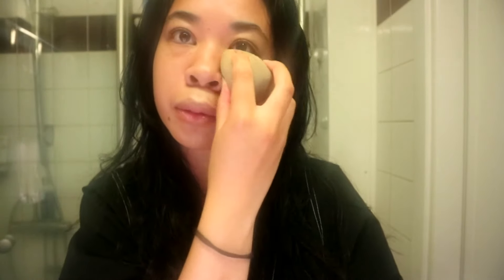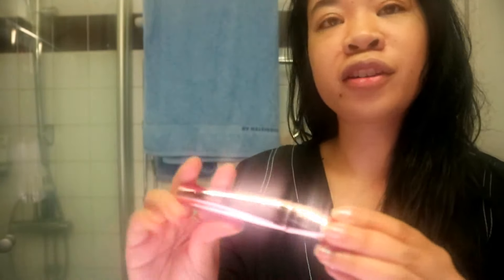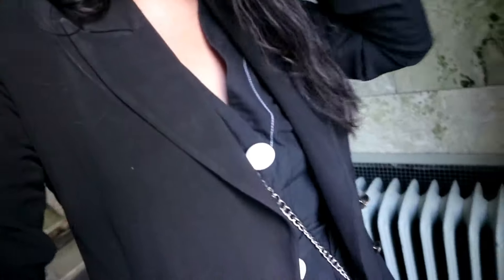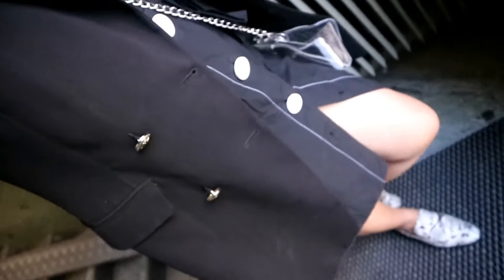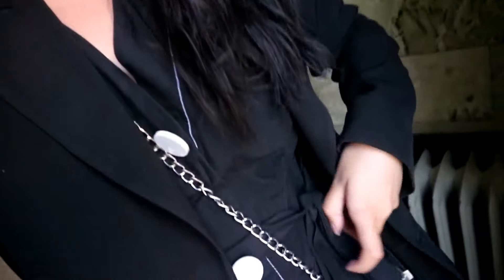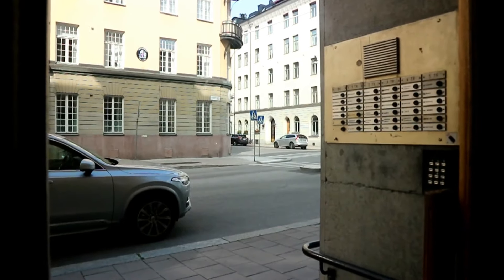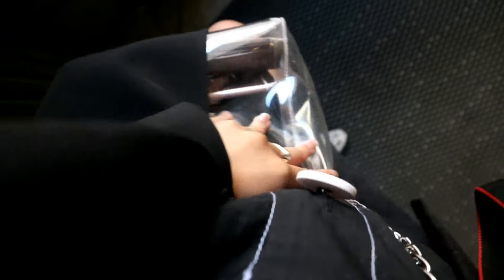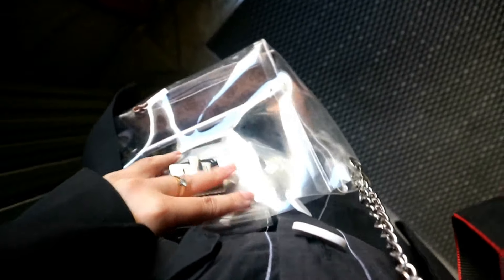vlog 31 (part two): new makeup, bridal showers, new content + buying flowers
see you with new content later this month!

X

A Dutchie In Stockholm

FASHION
dress, ZARA (collection 2018)
transparant bag, PRIMARK (old)
loafers snakeprint, ZARA

MAKE-UP / SKINCARE /OTHER
foundation, soft beige 200, RIMMEL
mascara, RIMMEL
lipgloss, CLARINS
interior perfume, WASHOLOGI (H&M home)
stickers, LAGERHAUS